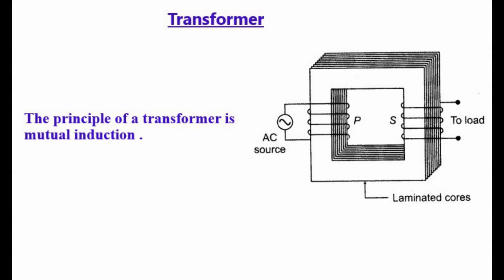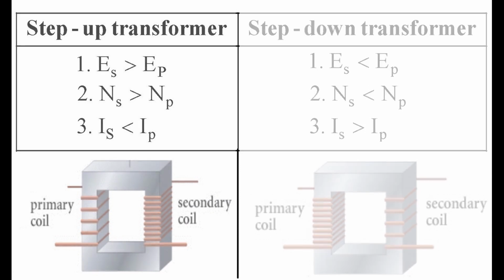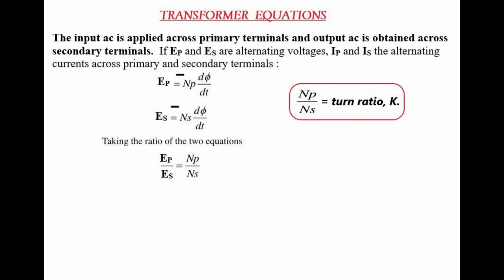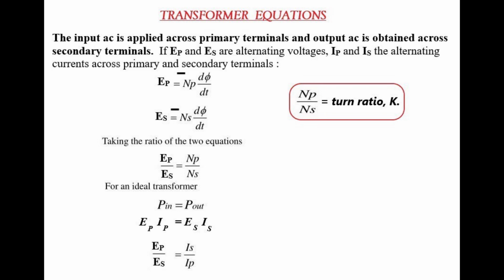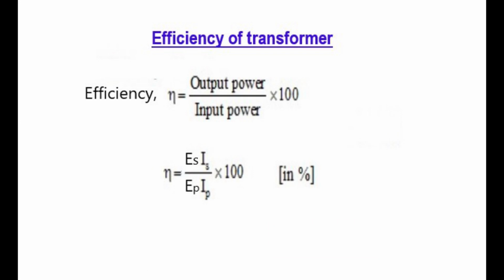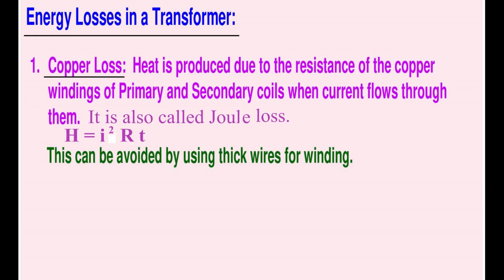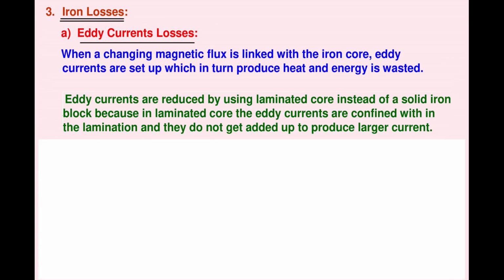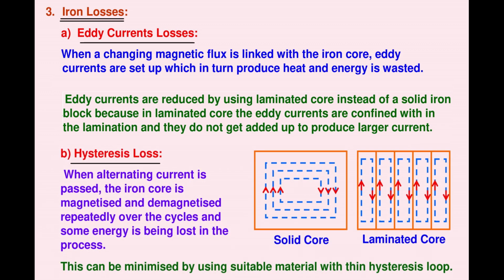Transformers - Class 12 Physics